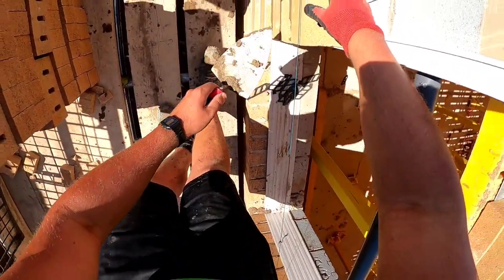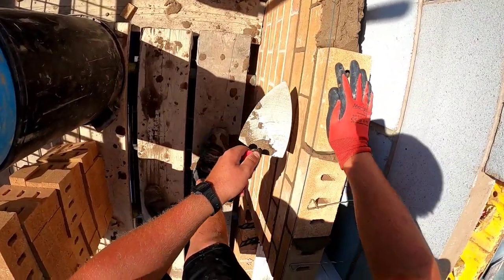Bricklaying Vlog - A New Brick Count Pb?! The Final Refurbished 4th Lift!